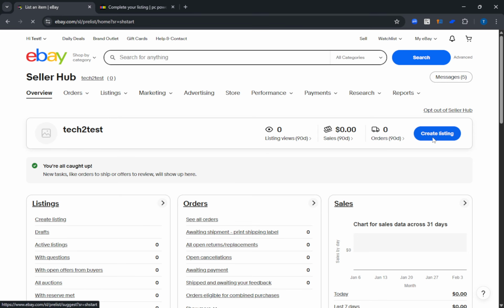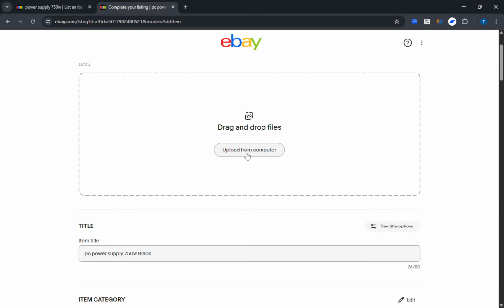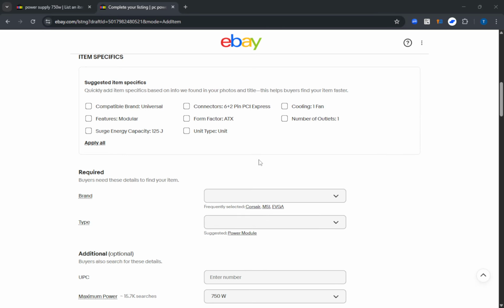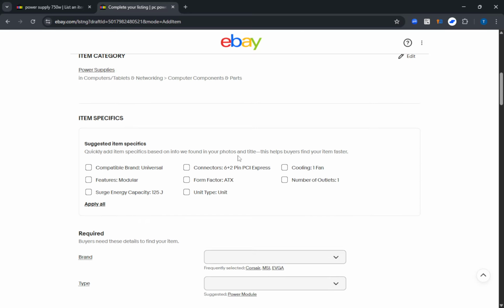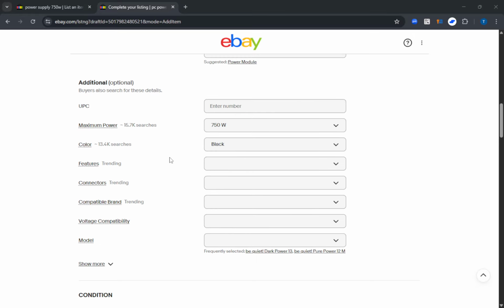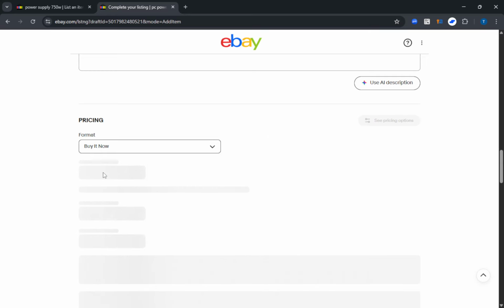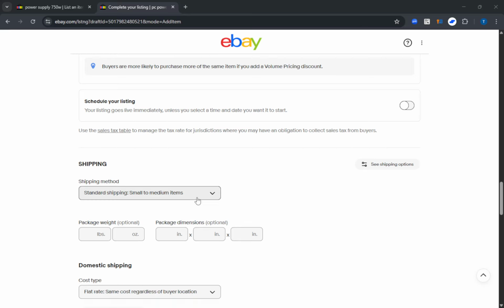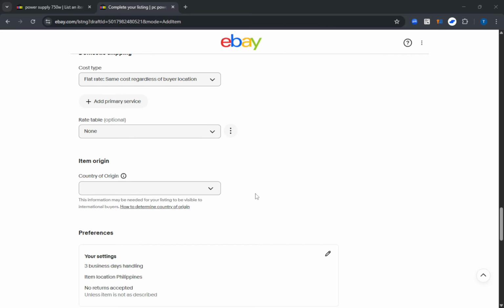How to Create Multiple Listings on eBay [2026 Full Guide]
How to Create Multiple Listings on eBay

In this video, we show you exactly how to create multiple listings on eBay to scale your selling operations efficiently. We explore the bulk upload capabilities and listing management tools that allow us to handle high-volume inventory without individual manual entry.

Mastering the process of generating numerous listings simultaneously is essential for any professional seller looking to improve workflow and maximize marketplace visibility. By utilizing streamlined listing sections, we ensure project quality and consistency across your entire store, saving significant time during the inventory onboarding process.

Technical Specs:
Software: eBay; Feature: Inventory Management & Bulk Listing

How to Create Multiple Listings on eBay, eBay bulk listing tutorial, sell multiple items on eBay, eBay selling guide, eBay seller hub bulk upload, e-commerce inventory management, eBay, eBay bulk listing tool, professional eBay selling, eBay store management, how to list fast on eBay, eBay high volume selling, marketplace management, eBay listing templates, e-commerce scaling strategies